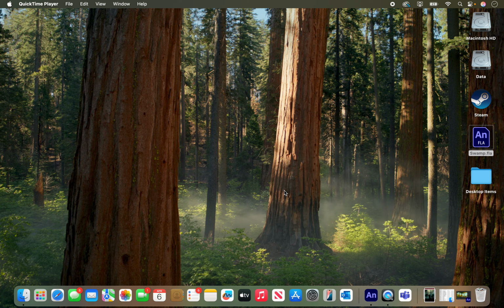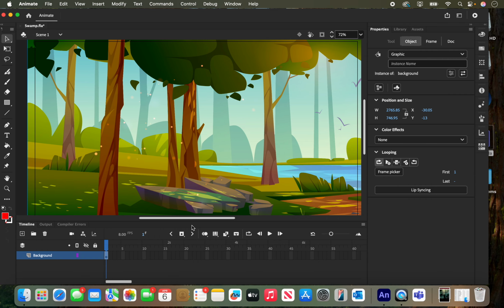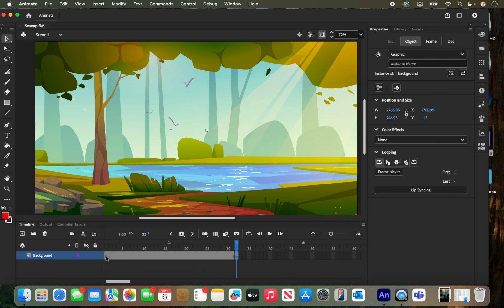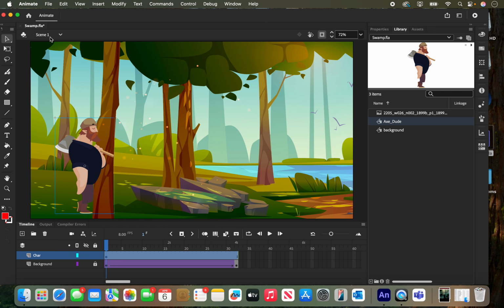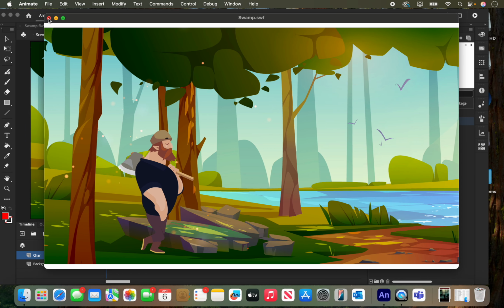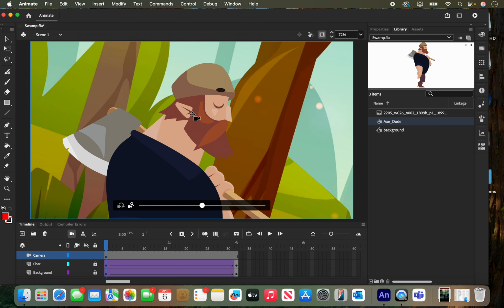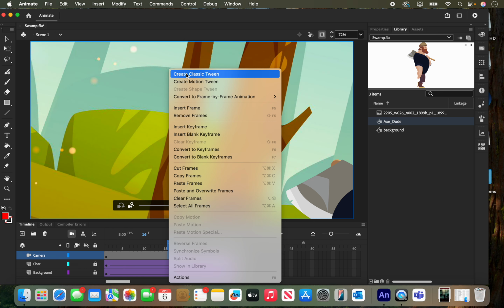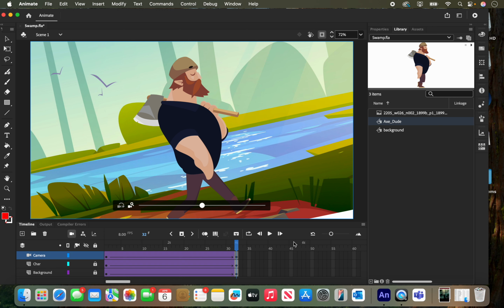Using Cameras in Adobe Animate